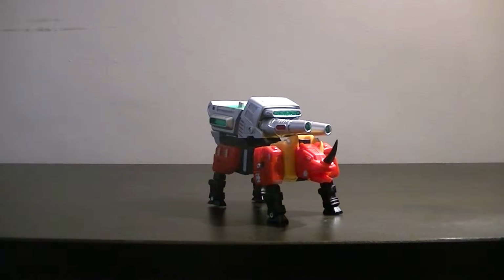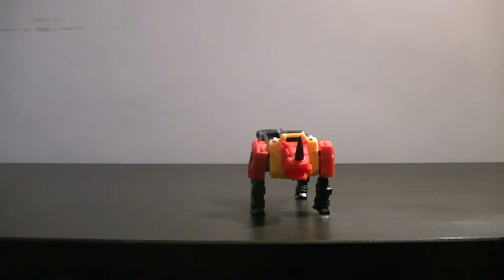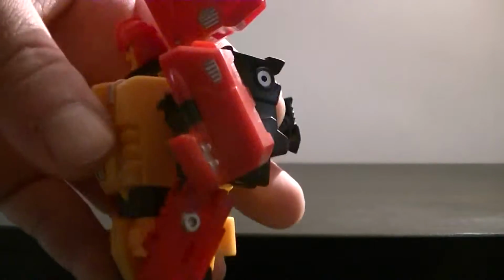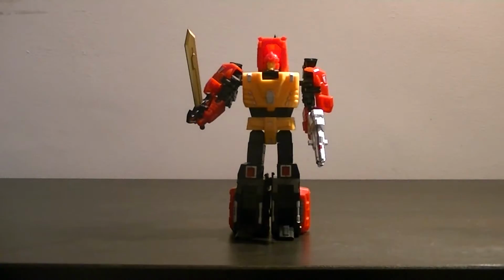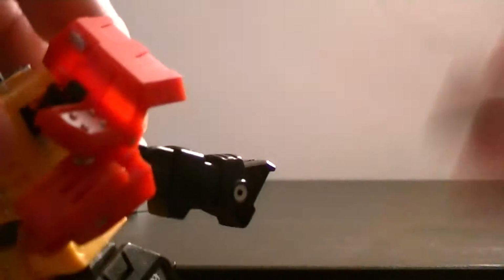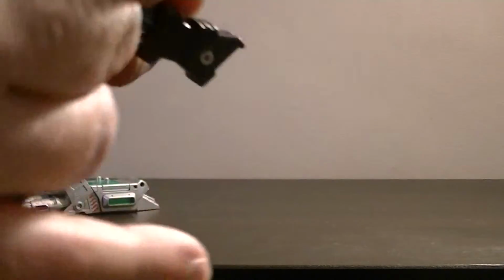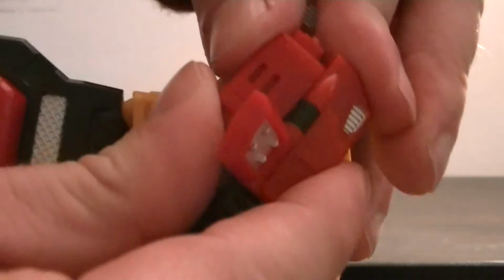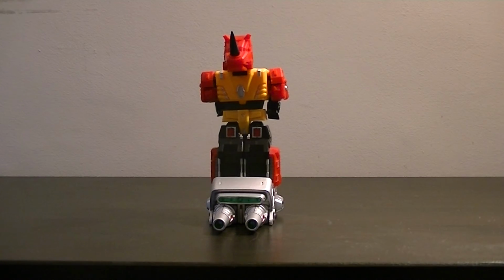Peteman Reviews Unique Toys Iron Head aka Transformers Headstrong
Here is my review of the Unique Toys special team member - Iron Head. He is a 3rd-Party toy based on Transformers Headstrong.